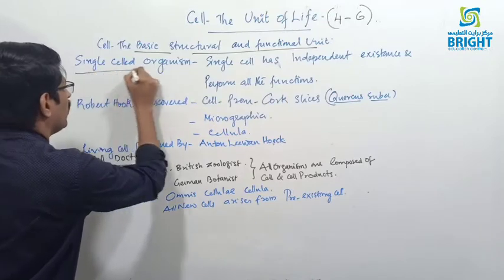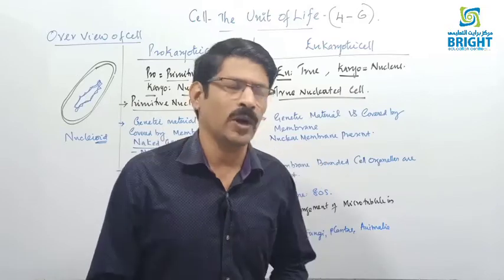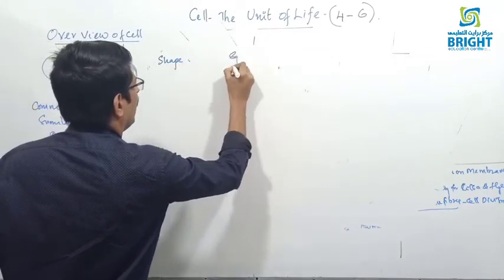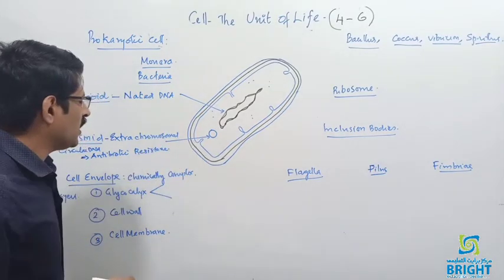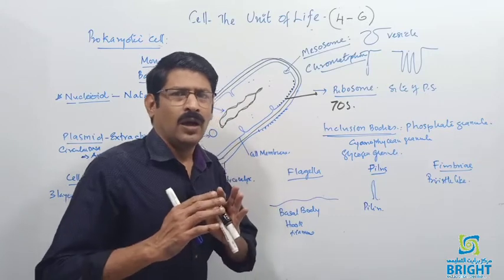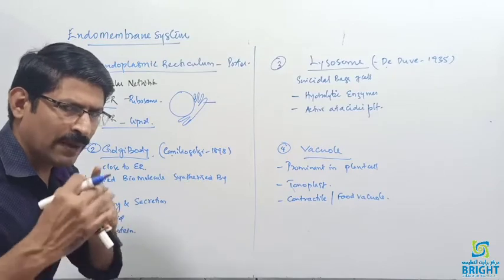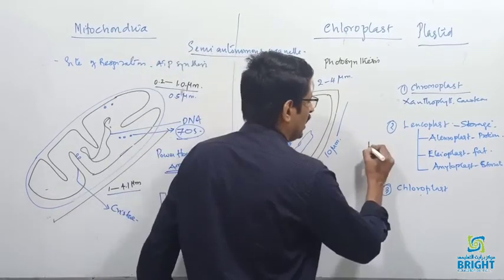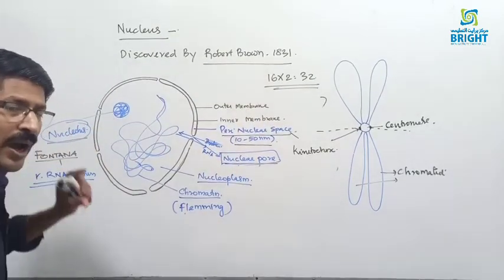NEET | CRASH |PLUS ONE | BIOLOGY | CHAPTER-8 |CELL - THE UNIT OF LIFE